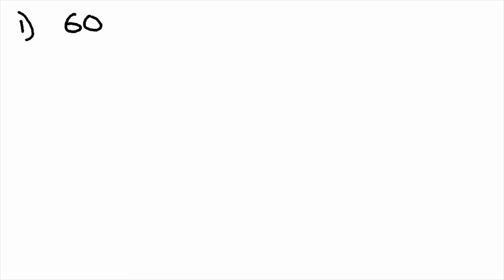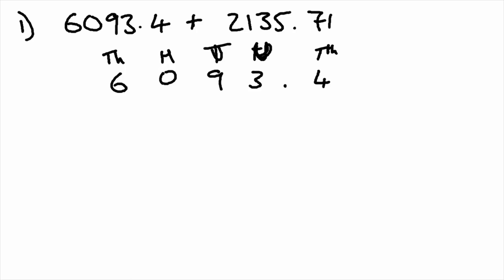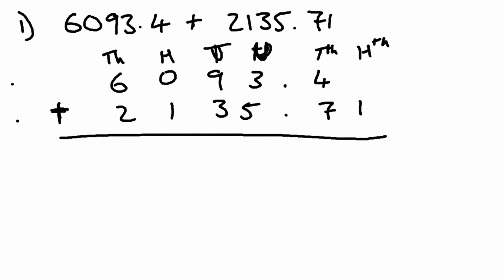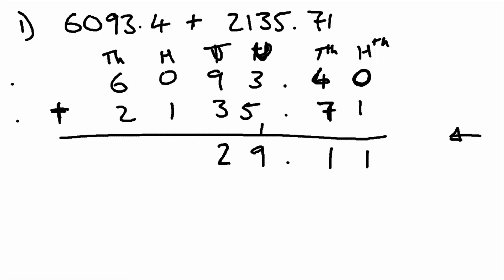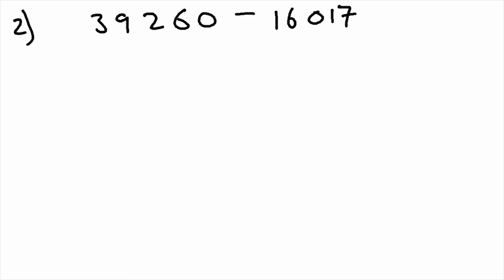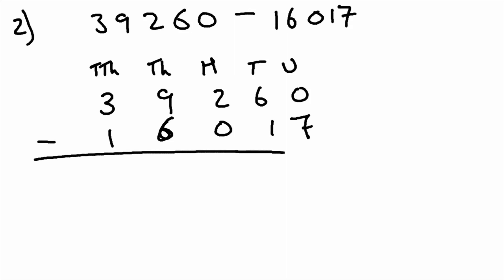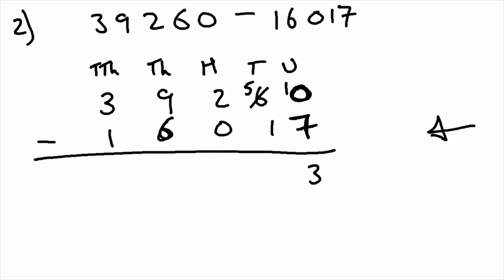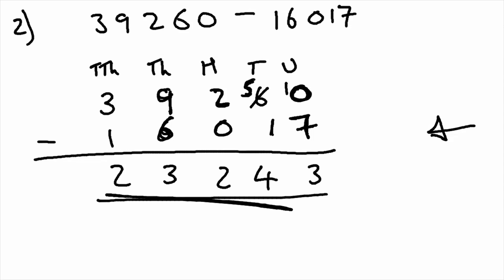Column addition and subtraction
This is part two of our videos on adding and subtracting focusing on column method. This is linked to the GCSE 9-1 specification for the higher paper and works hand in hand with section 1.2 of the AQA textbook.